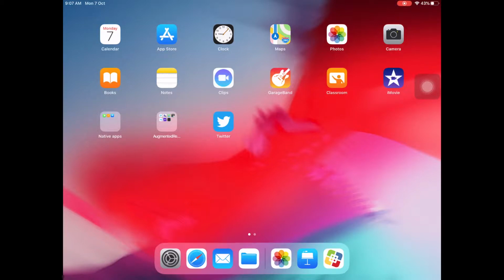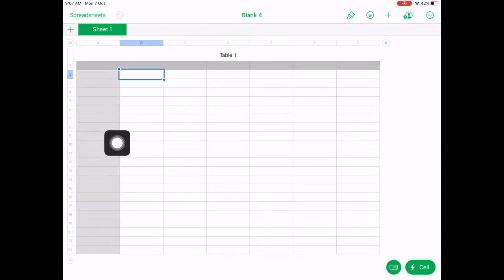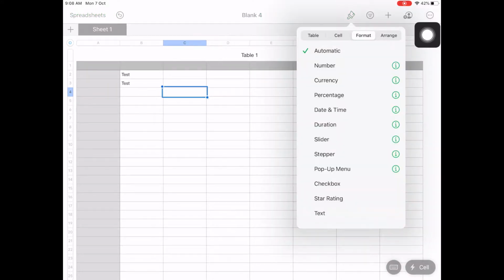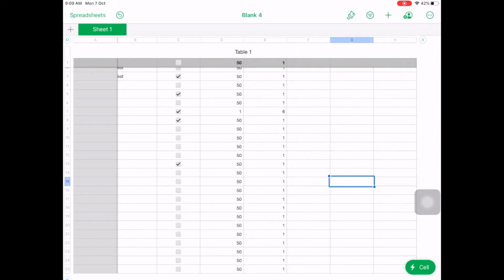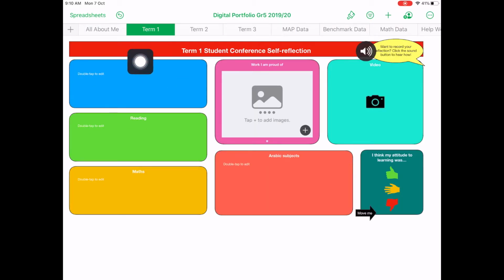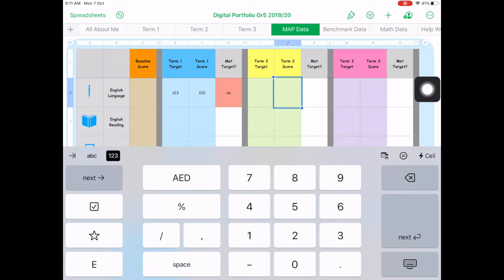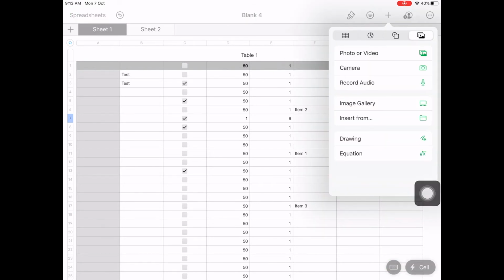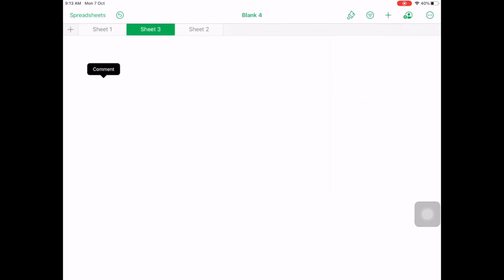Session 4 - All about Numbers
During this session you will learn the basics of using Numbers. You will learn how to:
Use the built-in templates
Add text and numbers to row or columns
Add, move and format tables
Add and format data inside tables
Insert formulas to automatically calculate values
Add functions to analyze data
Add and format charts to represent data
Search for and add objects and format them.
Add drawings with or without an Apple Pencil
Use the various drawing tools within Numbers
Organize information using multiple sheets
Set up collaboration features to share working documents with others
Use the built-in themes
Replace placeholders with your own information
Add slides and change layouts
Add, resize, crop, rotate pictures and reposition them in front or behind other objects
Use the various drawing tools within Keynote
Add and format tables and charts
Create professional looking animations
Present information using Airplay, presenter notes and annotations
Create video presentations from your Keynote